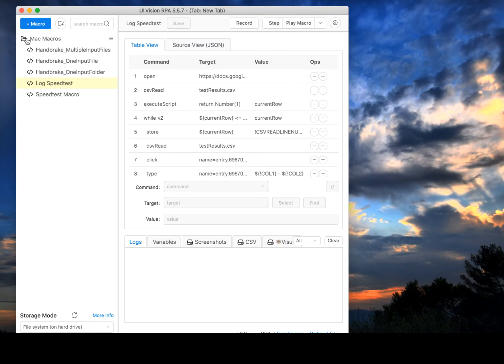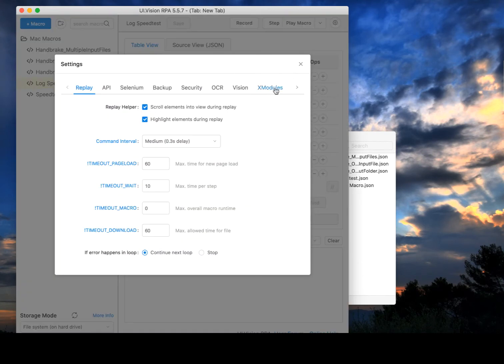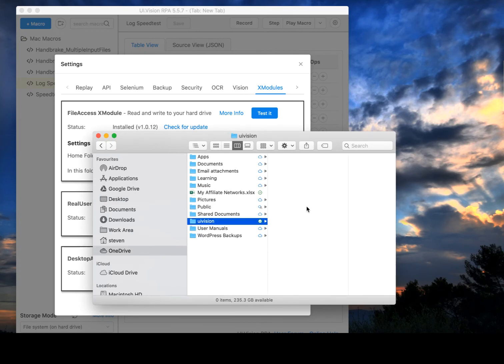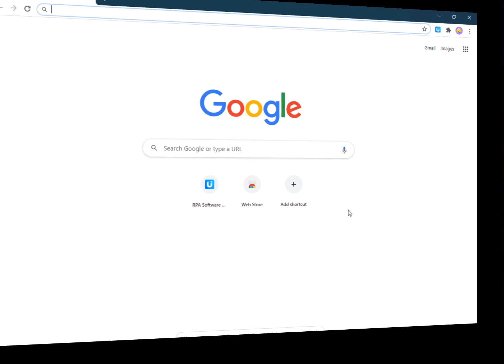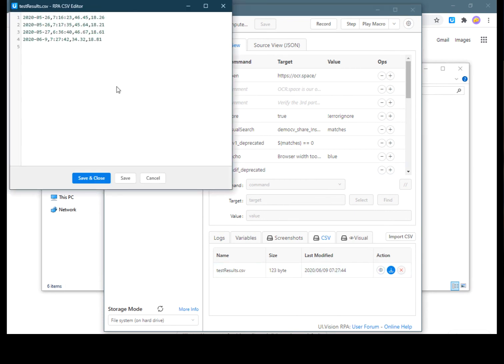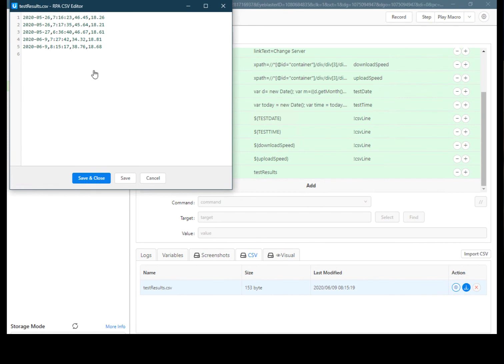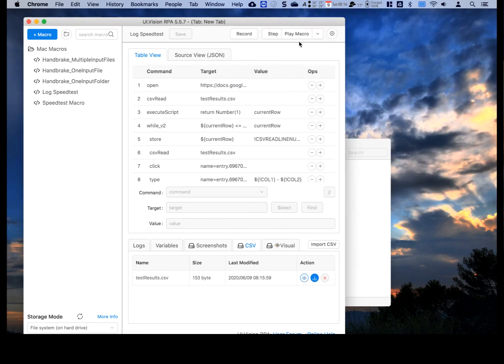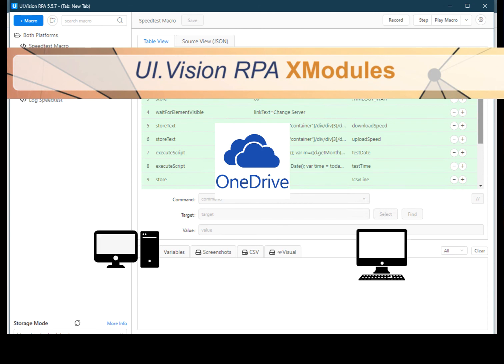How to Sync UI.Vision RPA Macros across Multiple Computers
UI.Vision RPA by default stores its macros (scripts) in the local browser storage. What if you wanted to have the same macros available on different computers that you own? This video explores how we can do this easily...